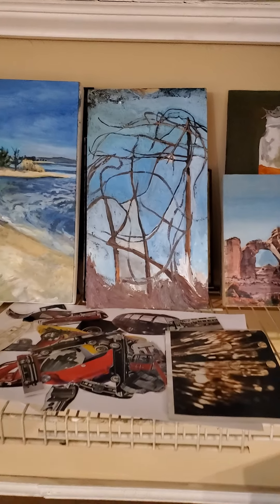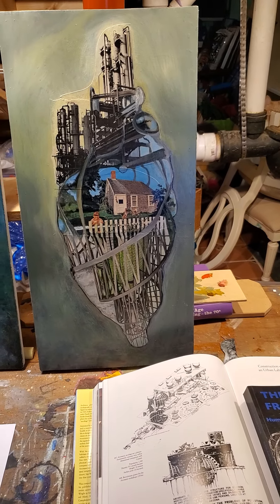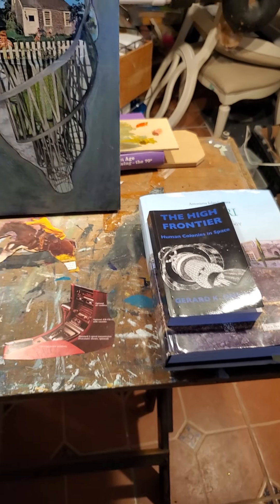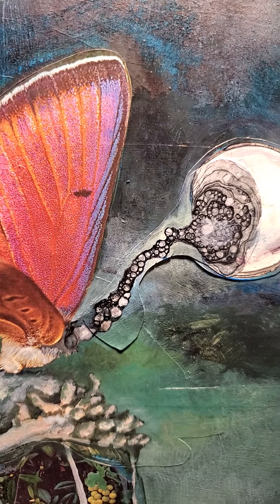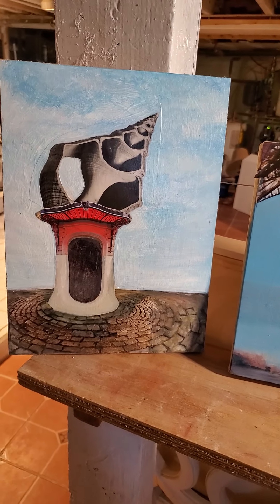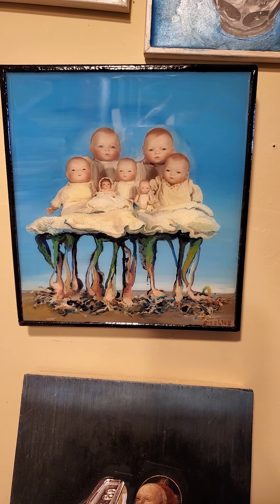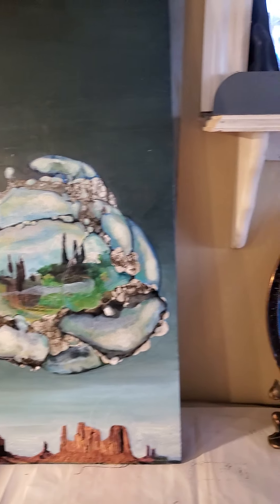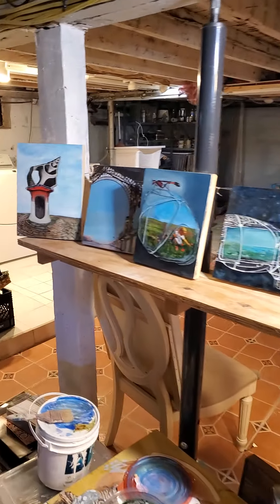Stelios' quarantine studio tour 4/16/20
A video tour of Stelios' basement quarantine art studio.